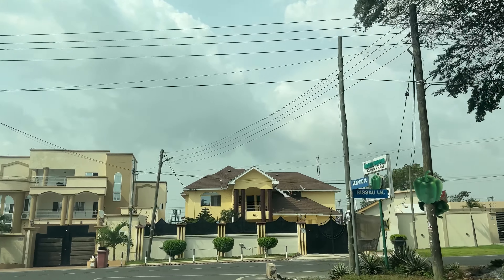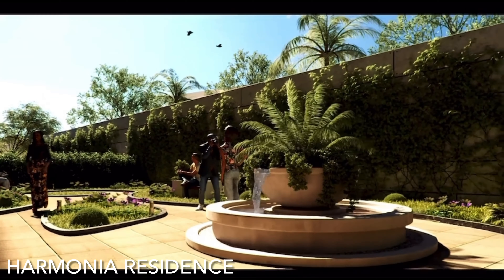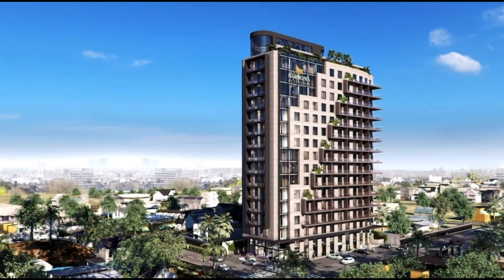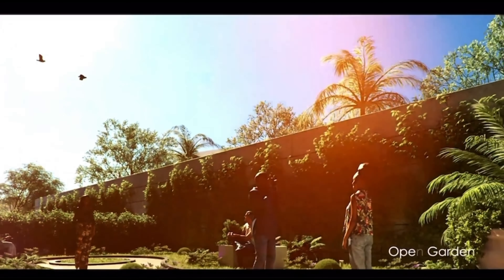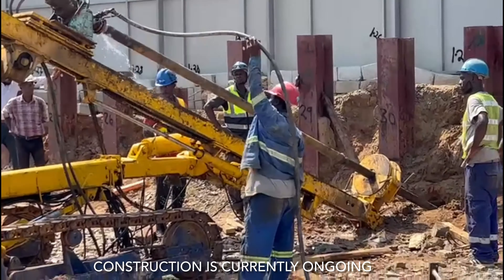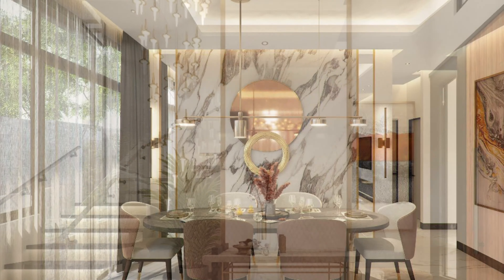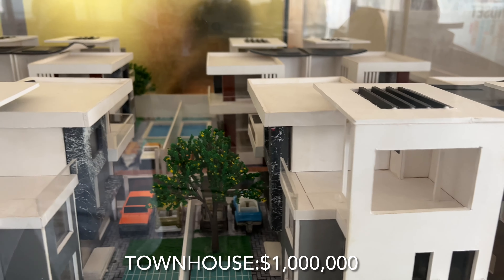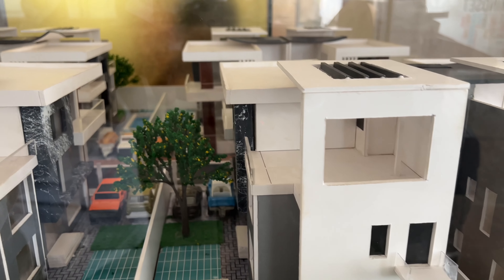Harmonia Residence The Architecturally Stunning Masterpiece in Accra, Ghana| Great investment option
Today, we’re looking at Harmonia Residence located in Airport West and Harmonia Villas in Cantonments a great real estate project by Vaal Real Estate.

This is an amazing opportunity for potential homeowners and investors to own a property in Accra’s most sought after locations.

Harmonia Residence is 60% sold and Harmonia villas has only 2 townhouses available. Take this opportunity and invest now.

If you’re interested in investing in these properties,